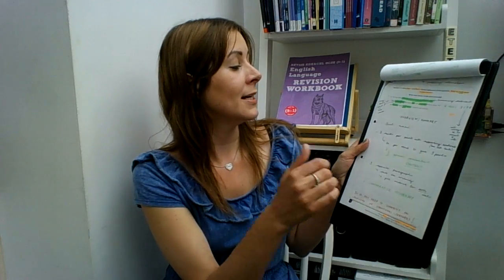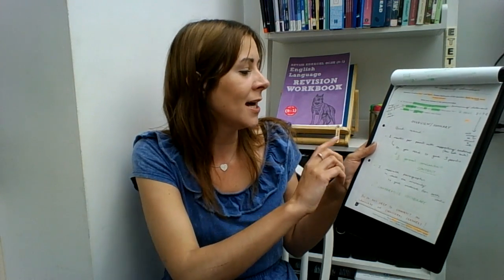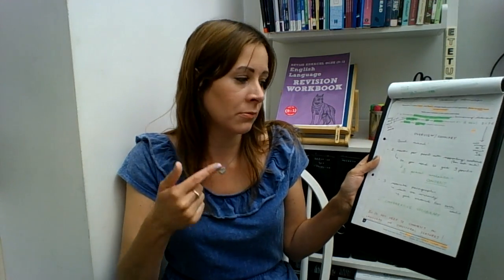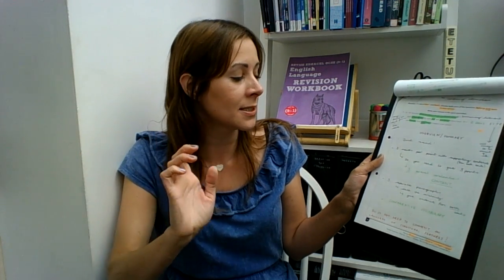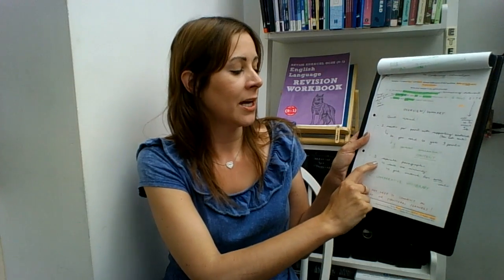GCSE English Language - Paper 2 Section A: Question 7 a - Edexcel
In this collection, ETETutor describes 'Edexcel GCSE English Language Paper 2 " Section A: Reading'. This time it's question 7a!

There are boards covering GCSE English Language - writing skills, reading skills, essay writing, descriptive writing, transactional writing and more.

Google+ Clare Congrave